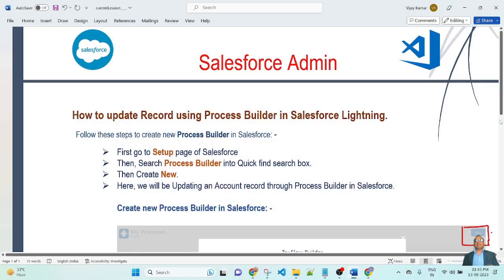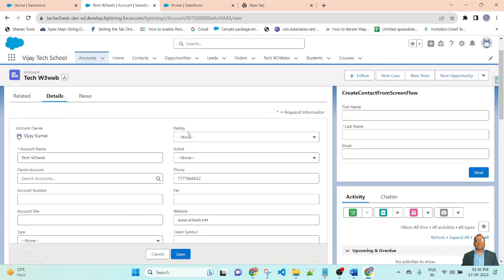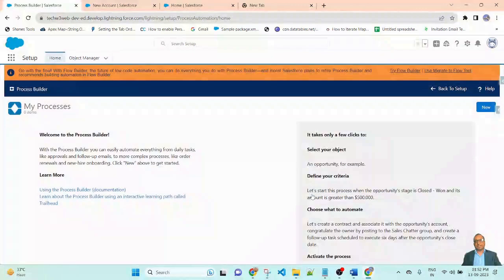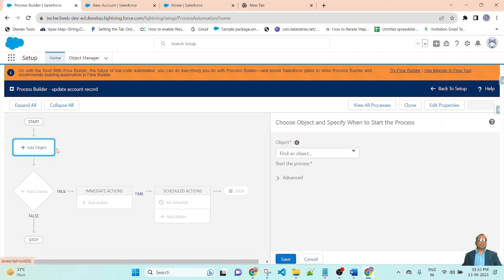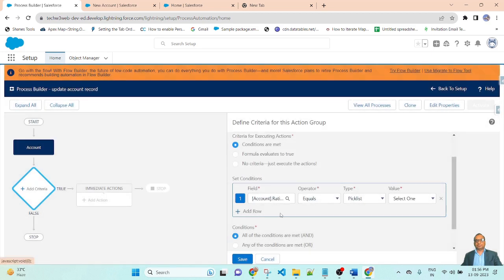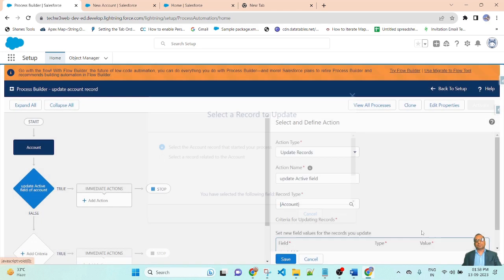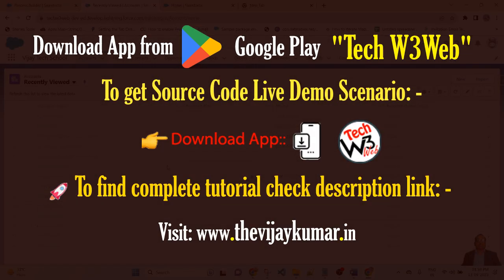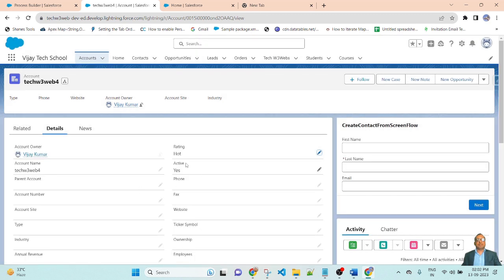22 Salesforce Admin - How to update Record using Process Builder in Salesforce Lightning